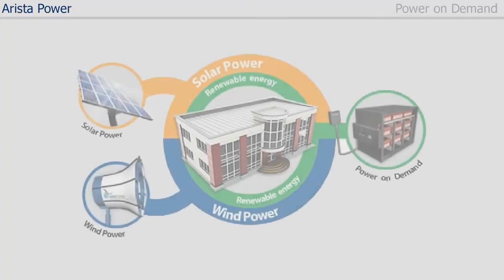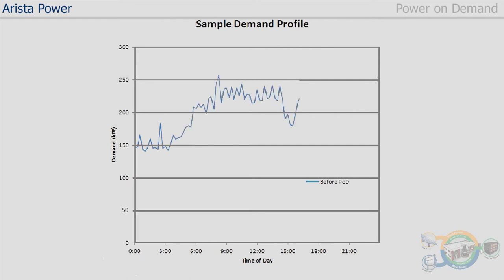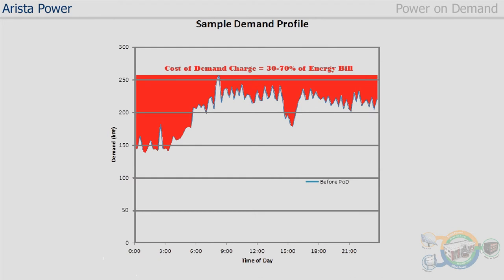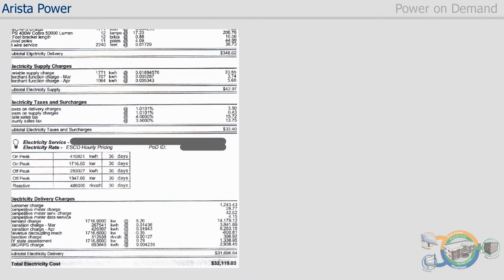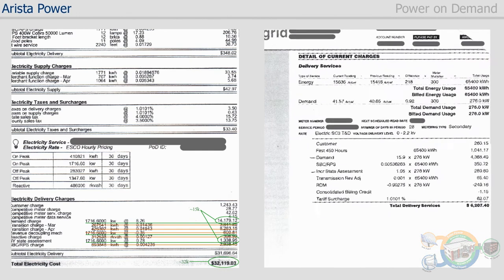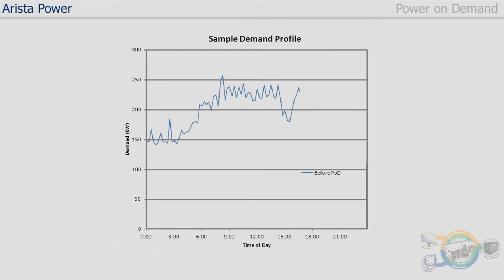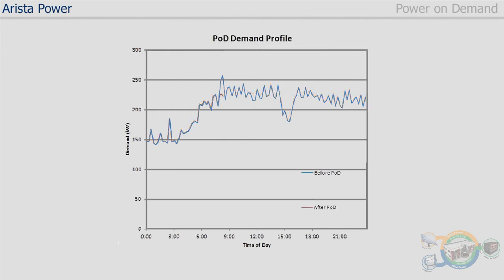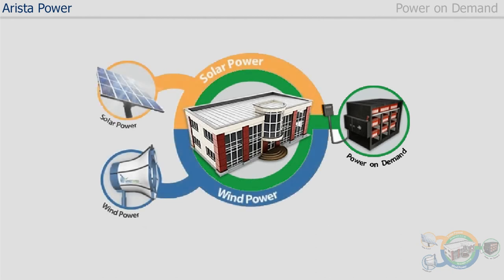Arista Power: Power on Demand (PoD) Part 1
Arista's Power on Demand (PoD) solution is designed to reduce demand charges that can significantly increase utility bills for large users of electricity. This innovative, patent-pending system is designed to utilize energy generated by wind turbines and/or solar arrays, and also energy stored from the grid itself, to reduce peak electricity demand at the consumer level. The system can dramatically lower your utility bills and provides a Return on Investment (or payback period) that no stand-alone renewable energy system can match.

Reduce your electric utility demand charges with Arista's Power on Demand (PoD) "Peak-Shaving" system.

Mark Matthews
VP of Sales and Marketing